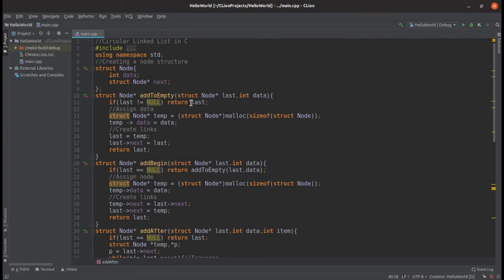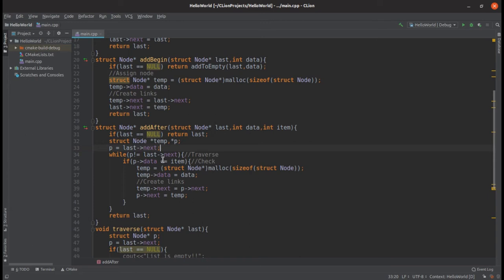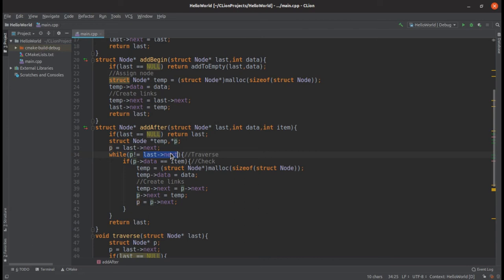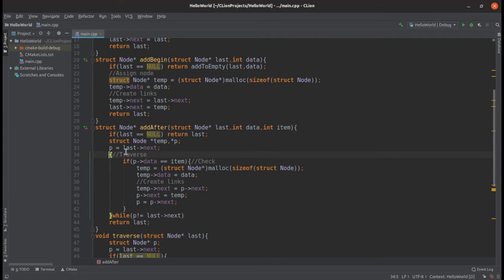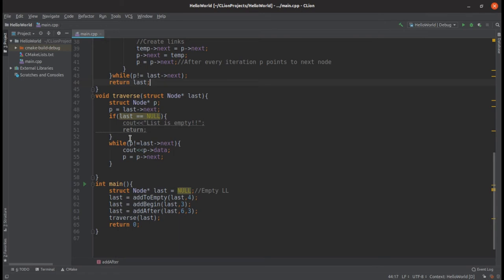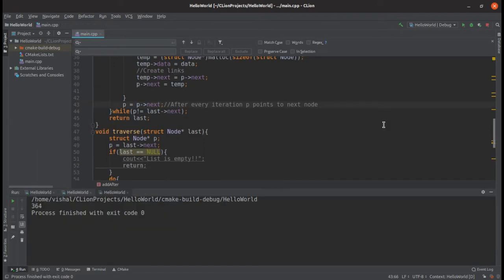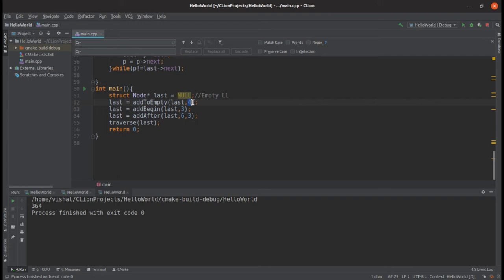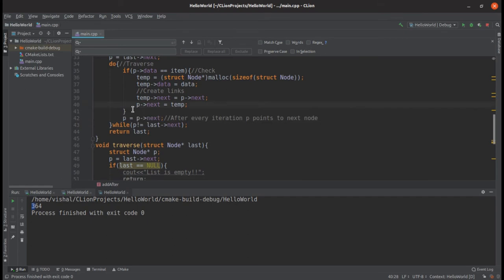Circular Linked List in C++(Revision and Final Run)